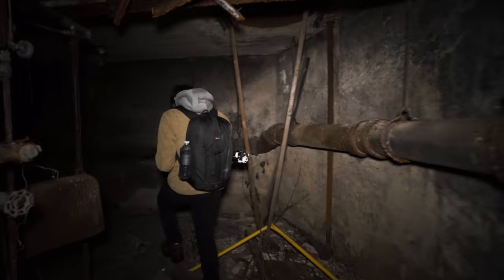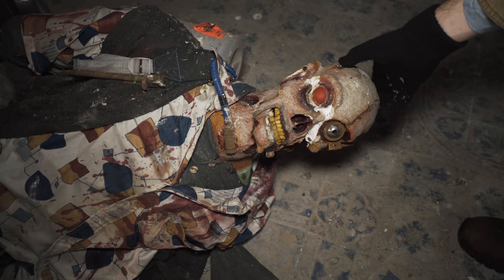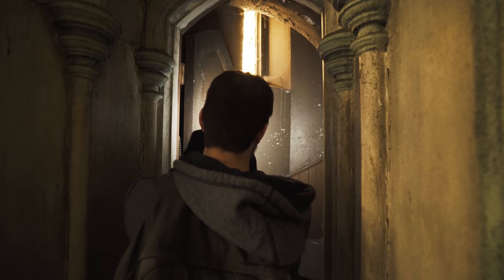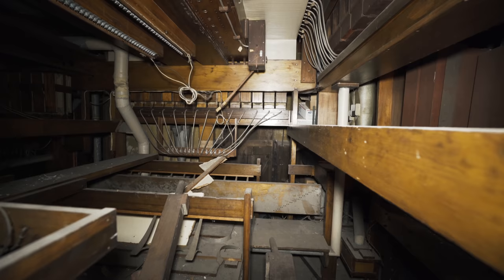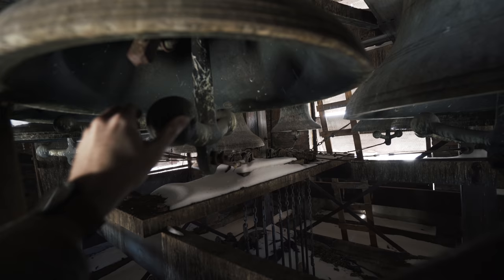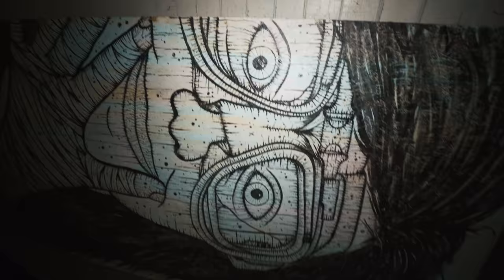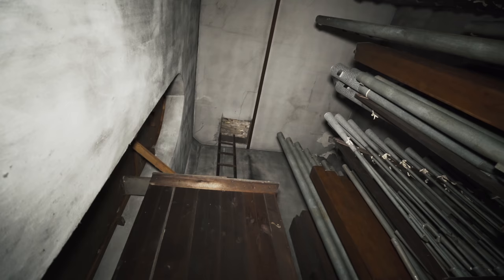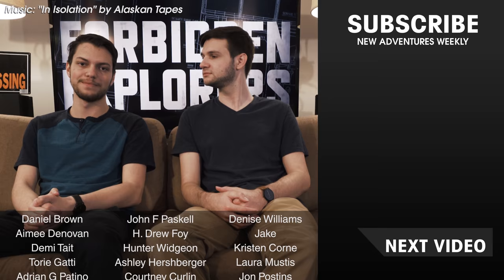Exploring an Incredible Abandoned Cathedral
Join us as we explore a stunning abandoned cathedral built over 150 years ago!

We'd appreciate it you could check out our Kickstarter campaign for our show Forbidden Explorers